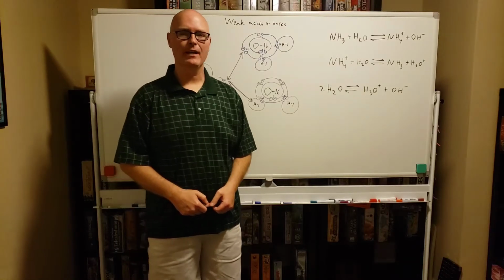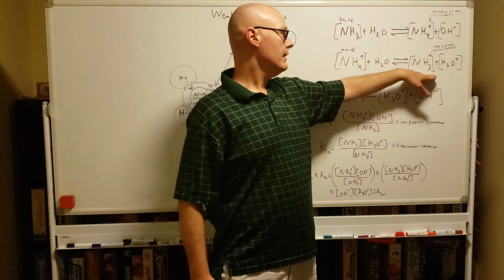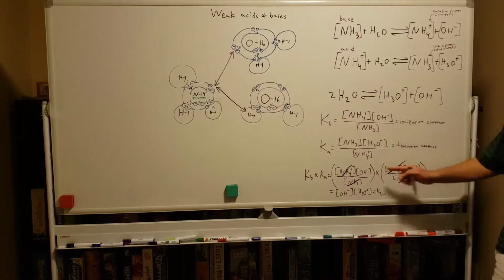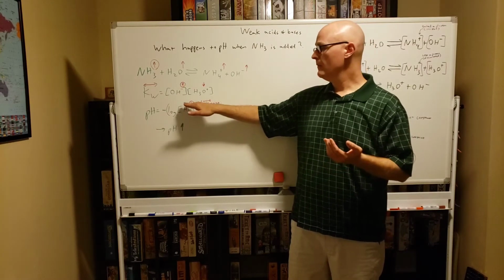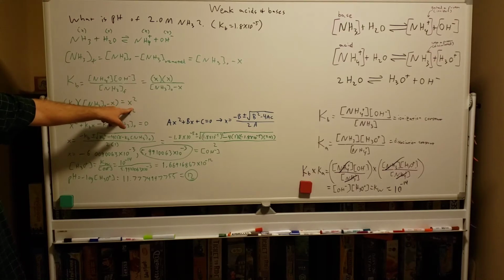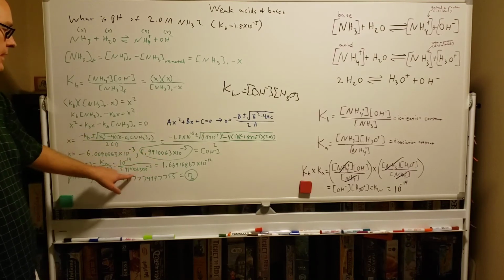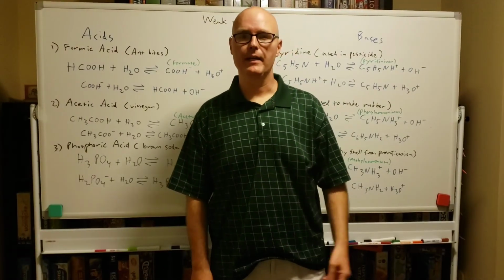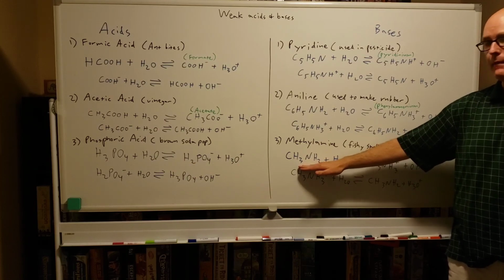Weak acids and bases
Here I discuss weak acids and bases by thoroughly examining Ammonia.  We end with several examples of common weak acids, bases, and their associated conjugate base or acid pair.